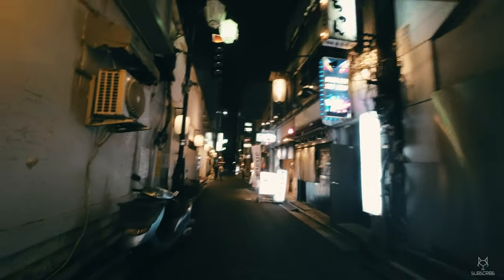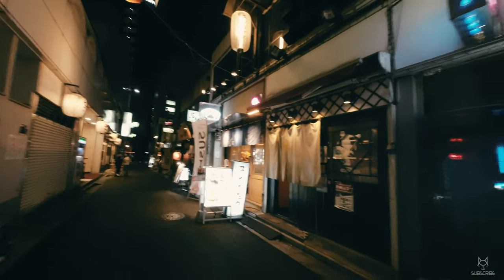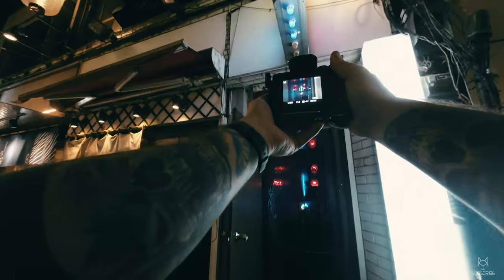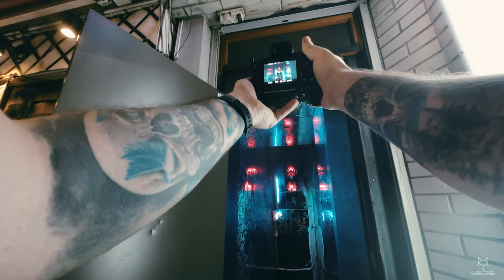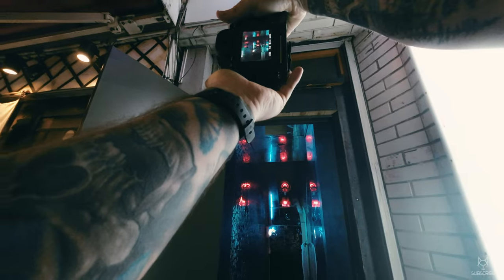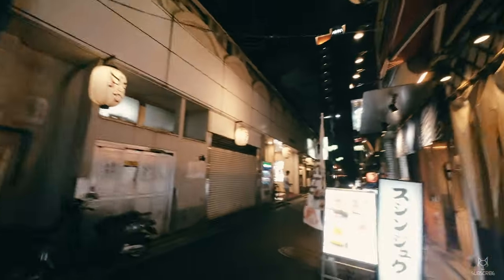POV Street photography in TOKYO, with Sony A7RIV + 50mm f1.2. mm GM.....Part 1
Exploring the bright lights of TOKYO and testing out the 50mm 1.2mm GM lens.

00:00 Intro
00:11 Welcome
05:51 Start of POV
15:51 Omide Yokocho
17:23 DJI Action 2 issue
20:27 Me almost getting my ass kicked
20:46 Outro